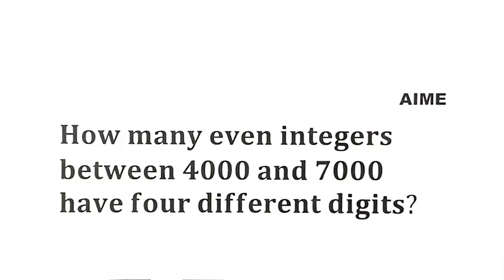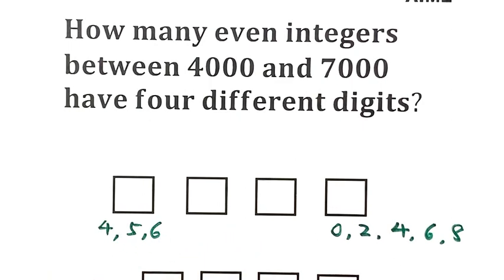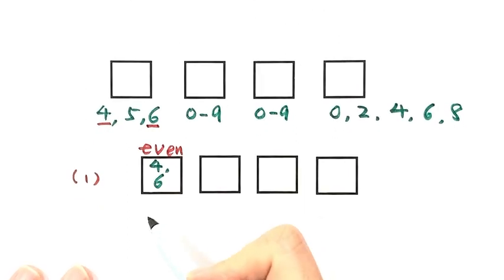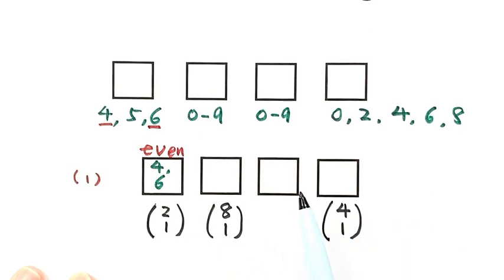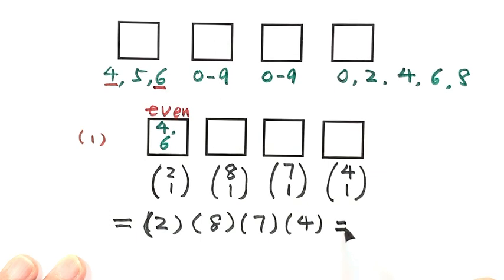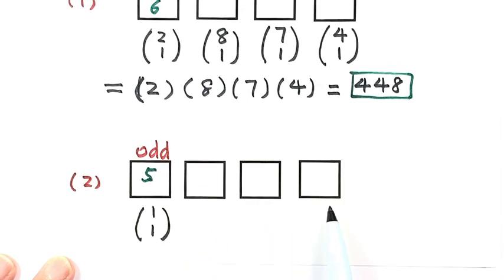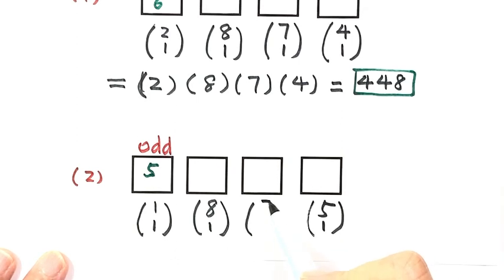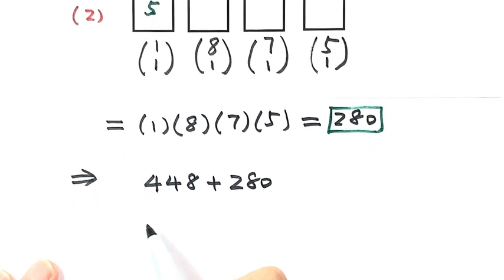Math Olympiad | Counting Problem | AIME | USA Math Olympiad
How to solve this counting problem in Math Olympiad ?  This video presents step by step explanation to solve this Math Olympiad question quickly and easily. This question is from the AIME. For another Math Olympiad equation